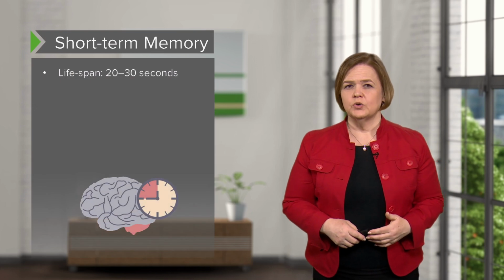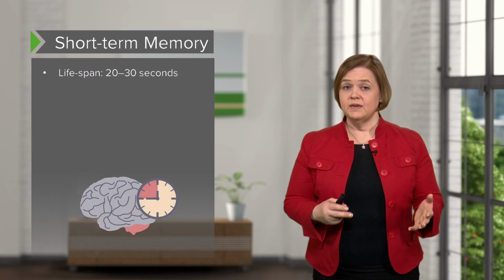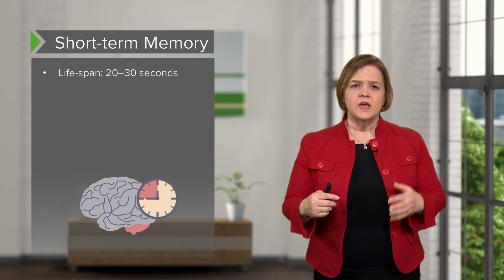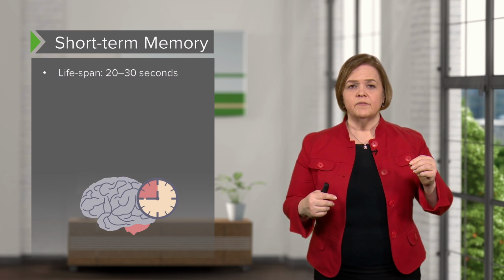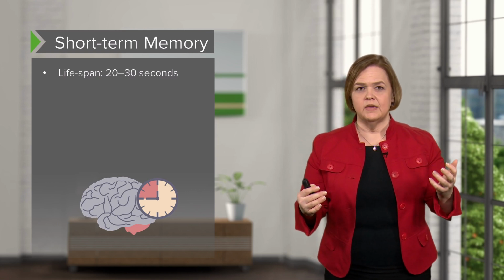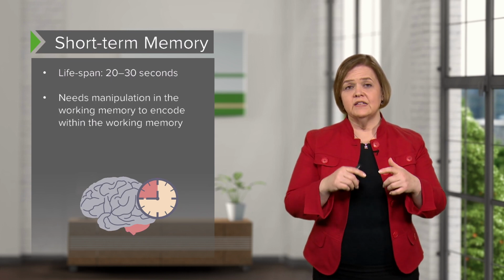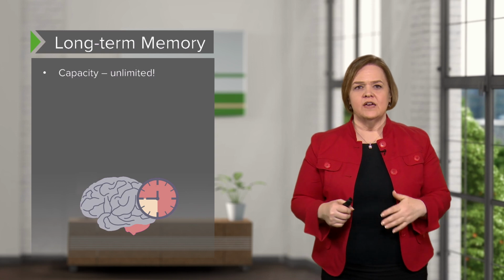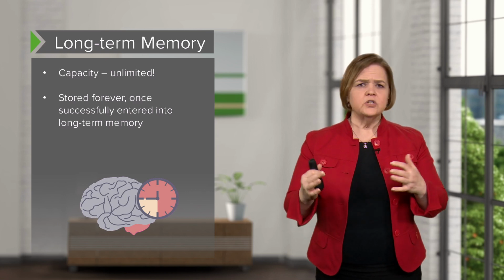Memorization Tips for Nursing School | Lecturio Nursing School Study Tips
► THE PROF: Elizabeth Russ is a Family Nurse Practitioner (NP) and business owner. Nurse Liz, as she is affectionately known, regularly offers tips to help nursing students excel in their careers. She uses social media to document the joys and challenges that come with being a working parent and healthcare professional.
Her platform is designed to be an open and safe space where students can share their experiences and insights to build confidence and encourage growth in one another as part of a community.

CHAPTERS: